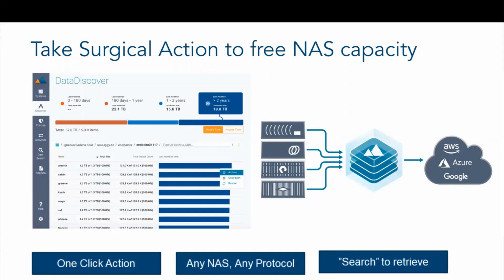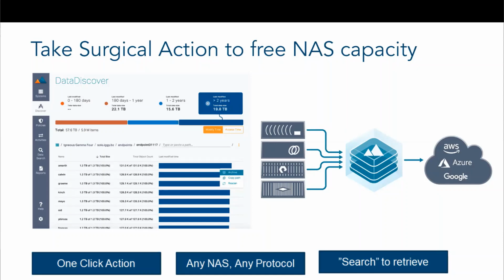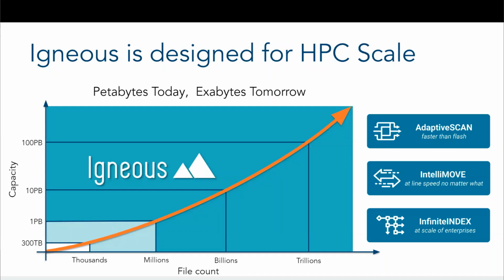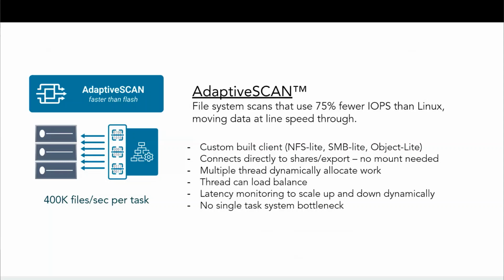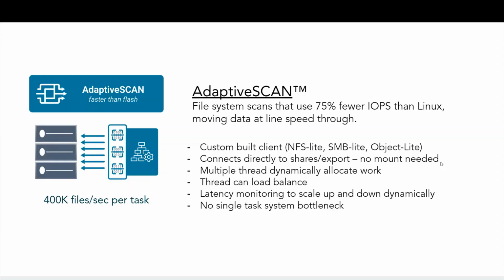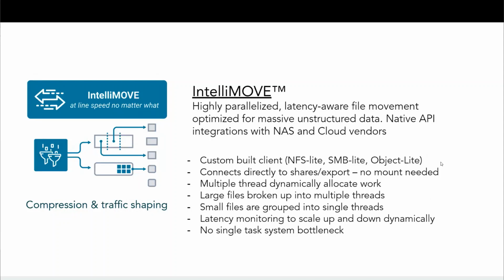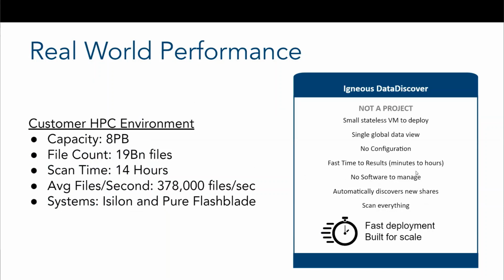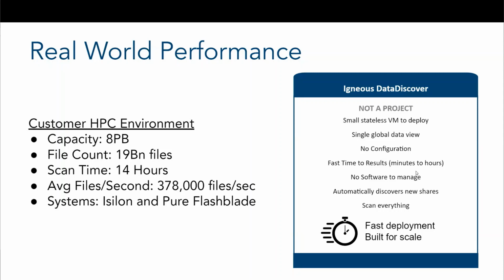One Technology Webinar: Igneous NAS Visibility and Archive with DataDiscover and DataProtect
The Igneous team explains how their DataDiscovery and DataProtect tools can help with NAS Visibility and Archive.